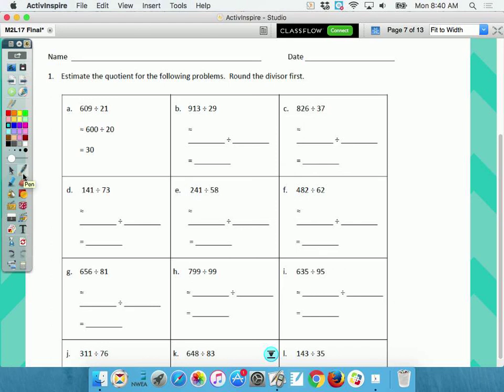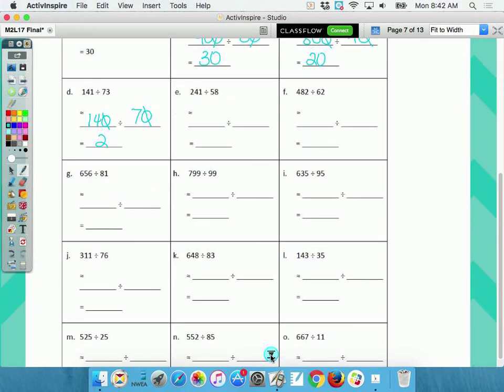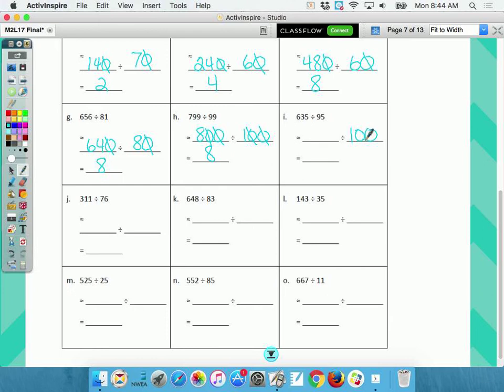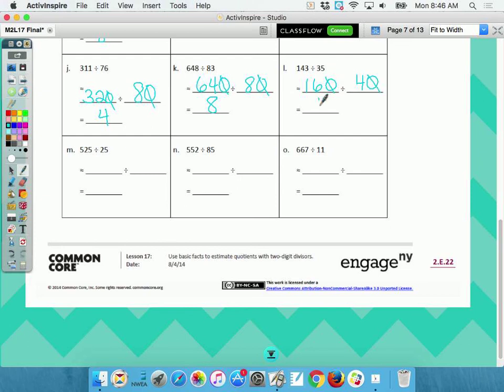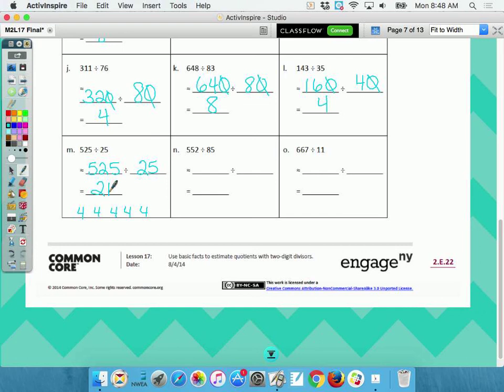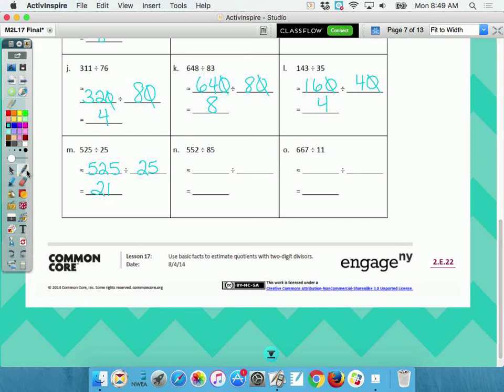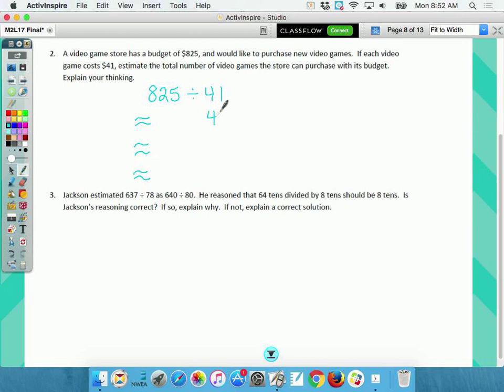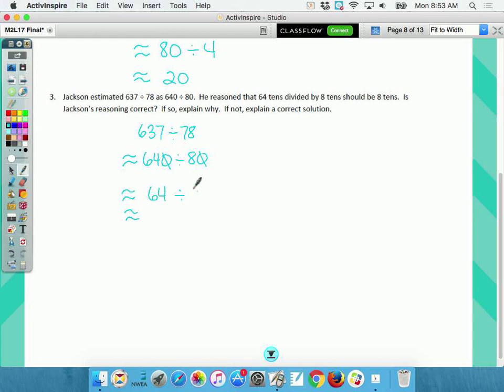M2L17 Problem Set